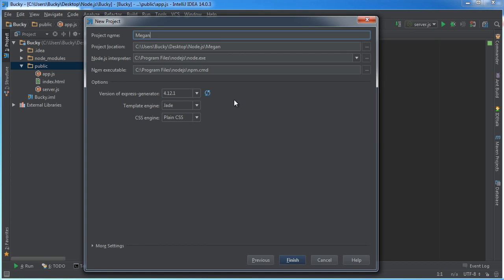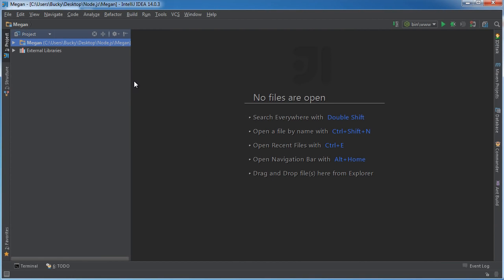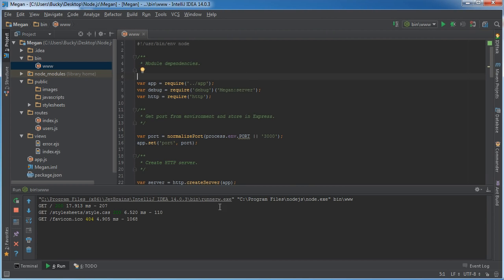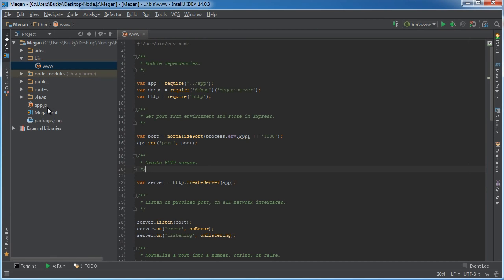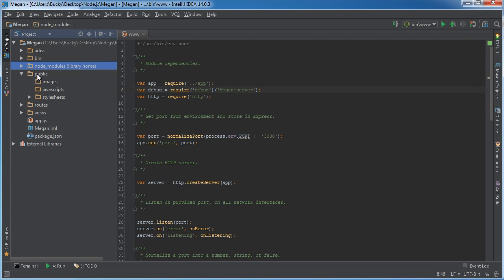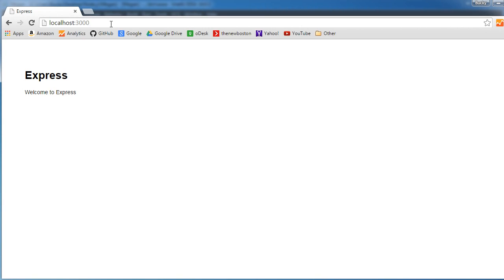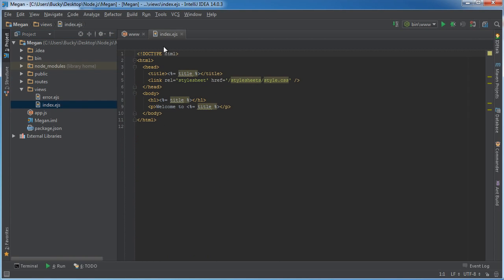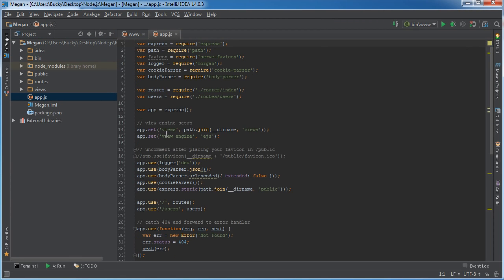Node js Tutorial for Beginners 16 Express